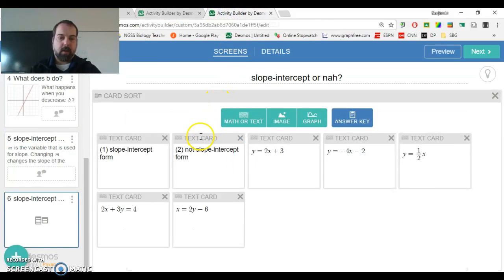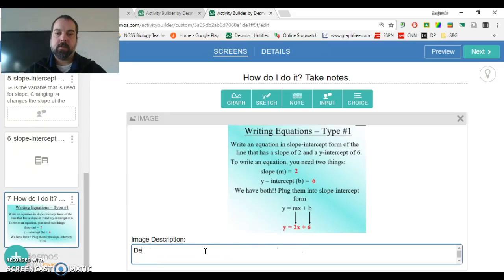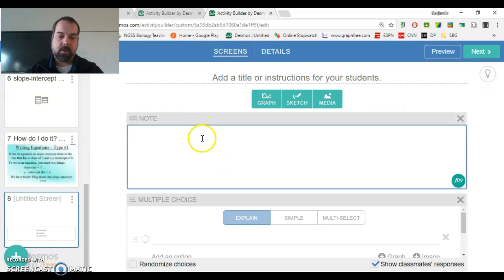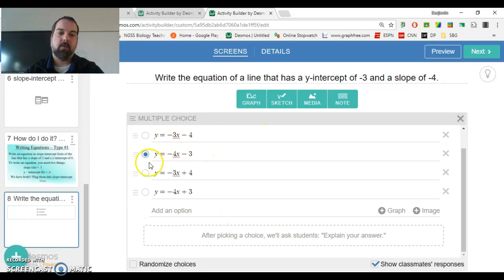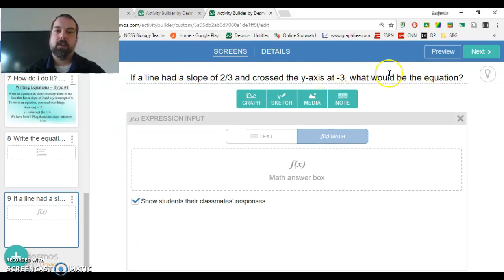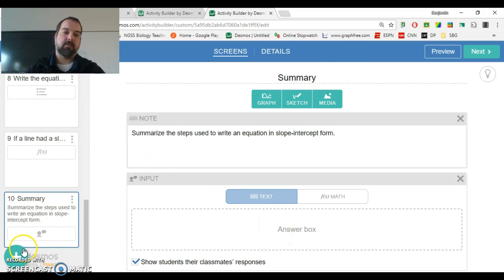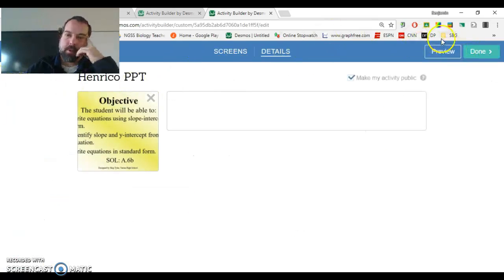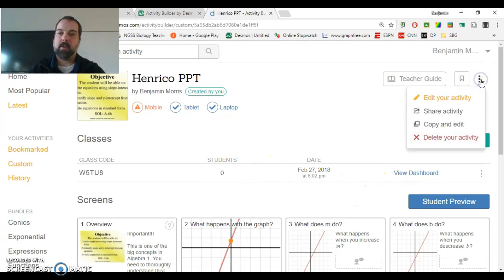Henrico Part 2